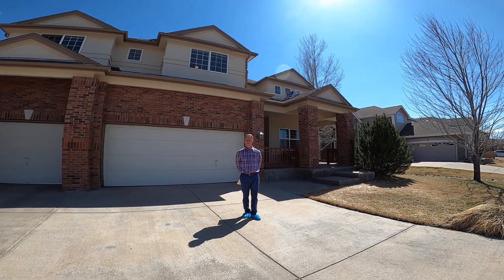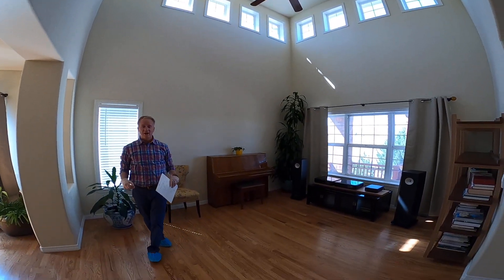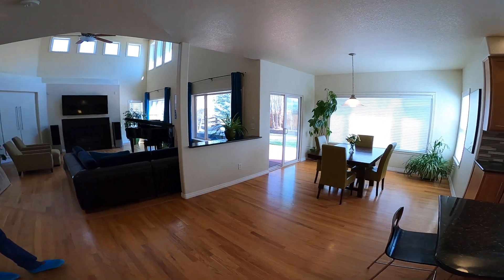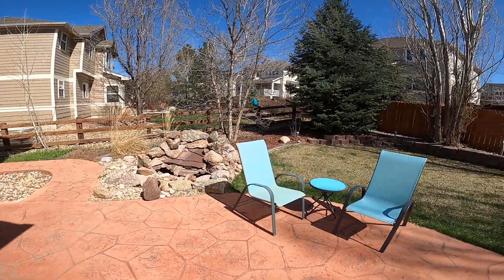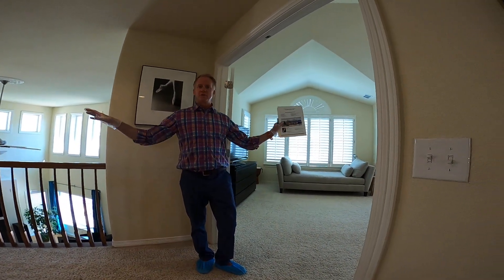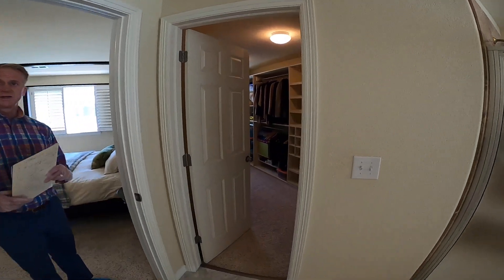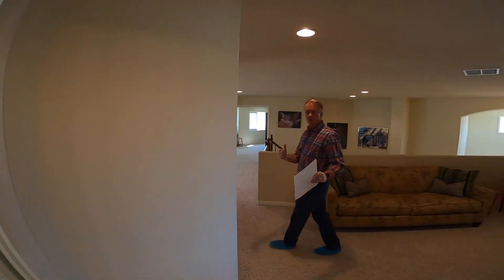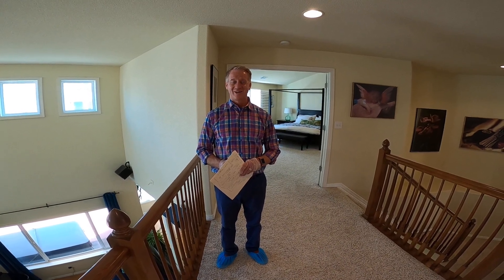1450 Turin Dr, Longmont, CO Video Walkthrough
Stunning Mountain Meadows home that is move-in ready & features breathtaking views of the snow-capped mountains & Longs Peak. Boasting an open floor plan, gourmet kitchen, granite countertops, hardwood floors, vaulted ceilings, master suite w/ 5 pc master bath, loft, & new refrigerator, stainless hood, & kitchen backsplash. Enjoy a relaxing dinner on the patio with sounds from the soothing water feature & fresh vegetable picked from one of two available gardens. This amazing home is perfectly positioned just across from Blue Skies park, 3 schools, & walking/biking trail all right outside of your front door.